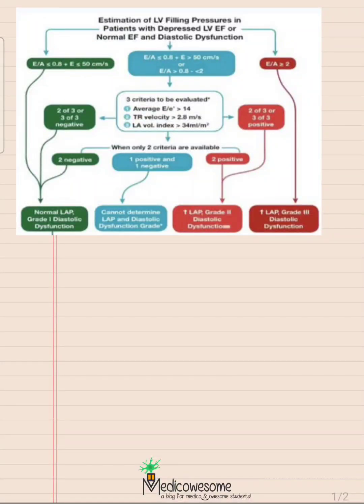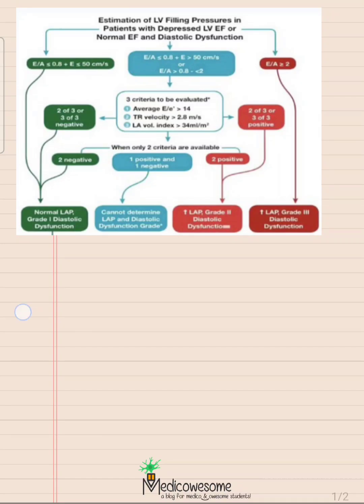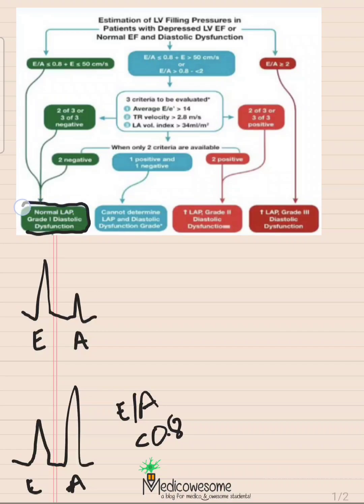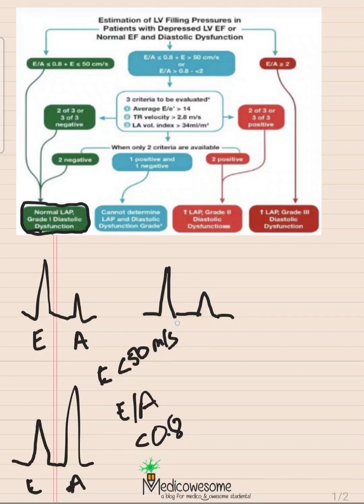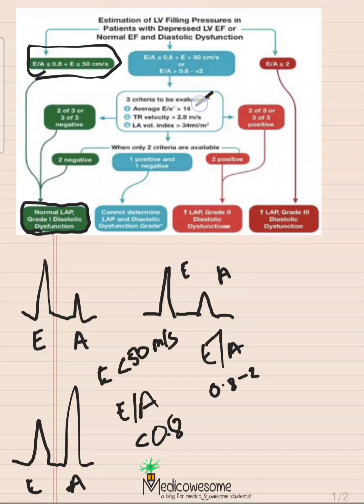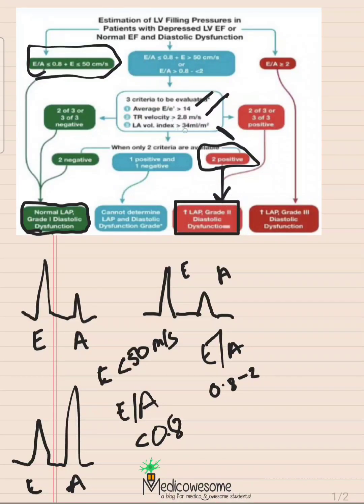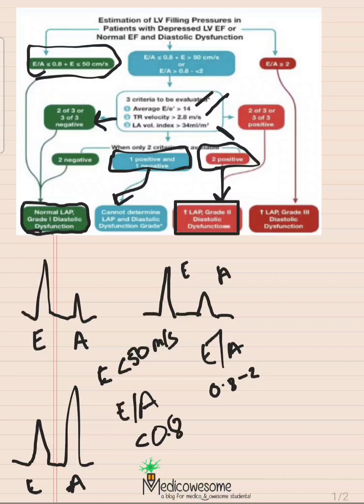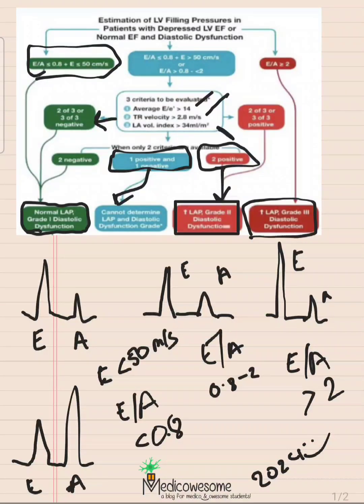LV diastolic dysfunction algorithm mnemonic part 2 patients with depressed LVEF or suspected dx dysf